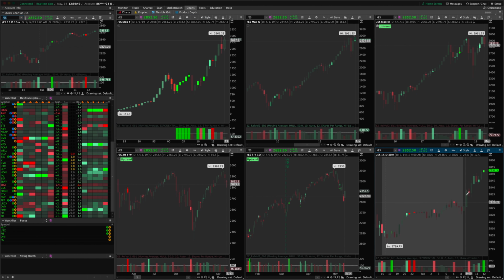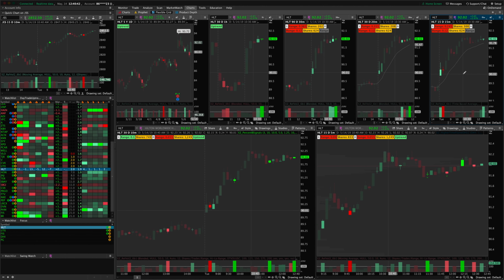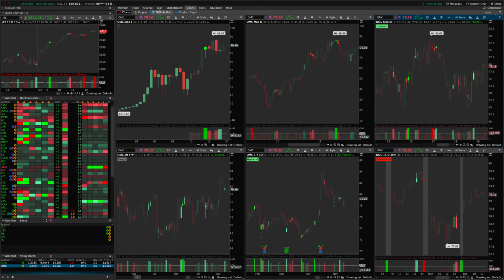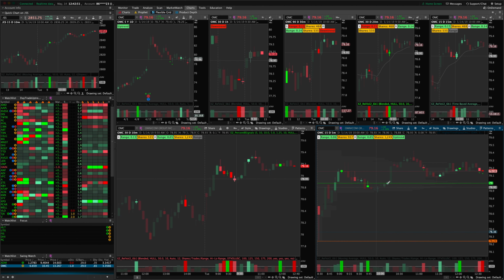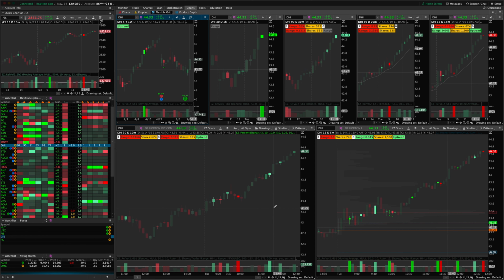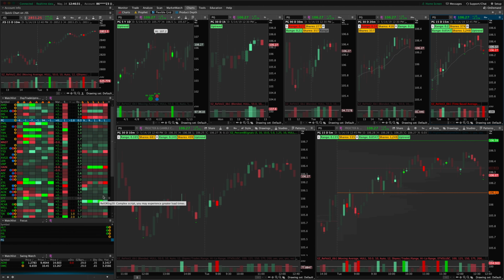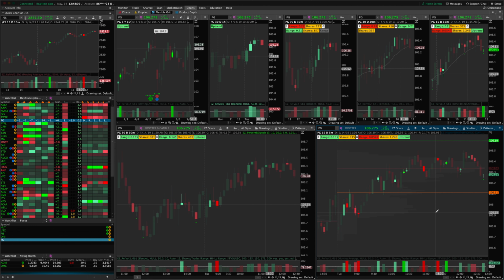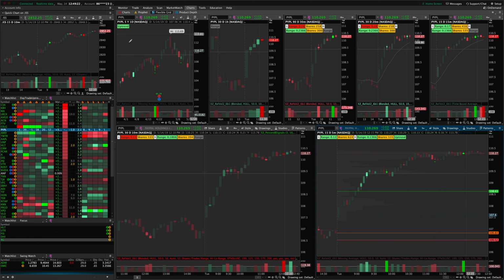Stock Market Day Trading Recap 5/14 - Thinkorswim Relative Volume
The Thinkorswim Relative Volume indicator helps identify truly ideal trades where not only is a price action setup present, but also bigger traders are telling you they're already supporting the move.

In this video Josiah talks about relative volume setups on the INTRADAY and DAILY timeframes.

Related terms: relative volume and volume price analysis, volume, technical analysis, ticks, trade count, trade volume, share volume, contract volume, session volume, order flow, tape reading, volume signals, volume confirmation, volume strength, how to read volume, price action setups, stock market, stocks, futures, options, and forex are all terms that are related to Thinkorswim relative volume indicators.